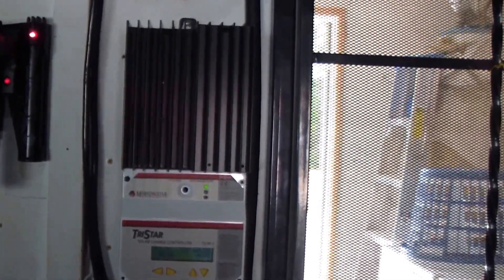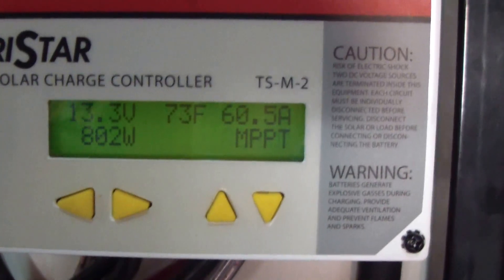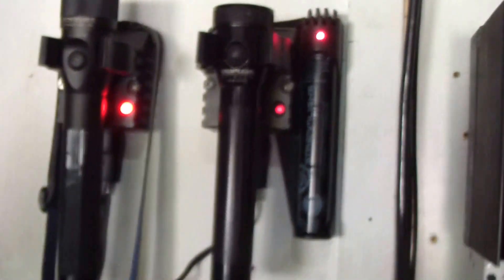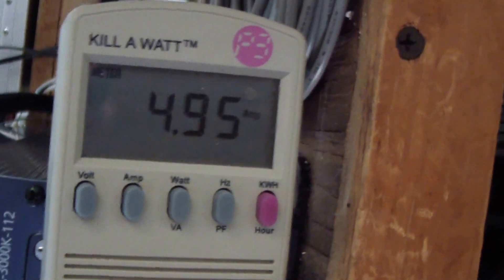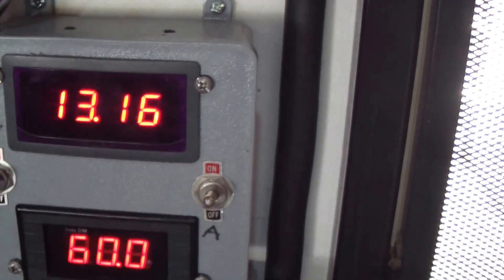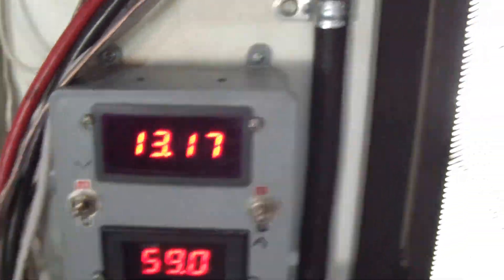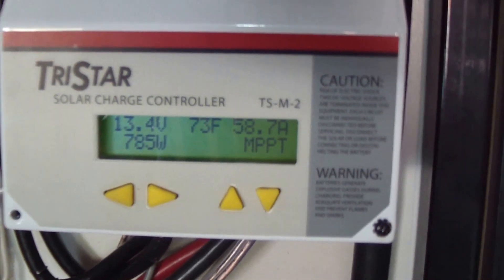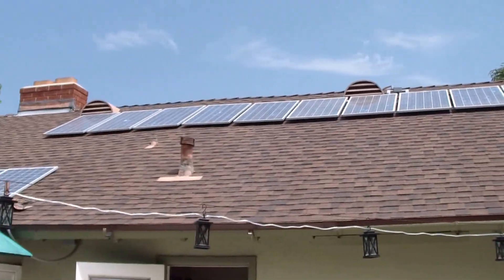I Broke The 60 Amp Barrier! Time For A Midnite Classic Solar Charge Controller!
The new panels are making lots of power, the TS-60 MPPT charge controller is handling it nicely!  I need a bigger charge controller! Any advice?
El Raz